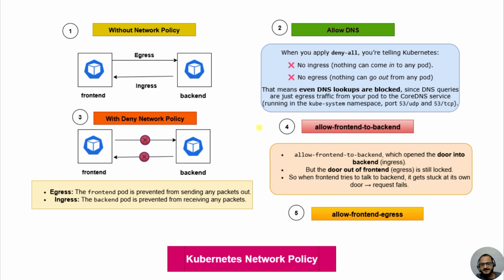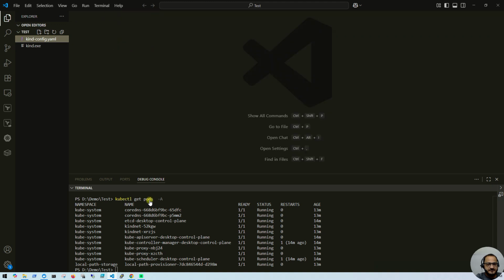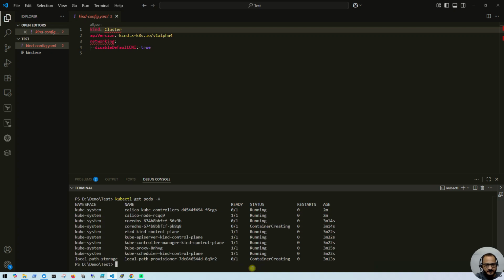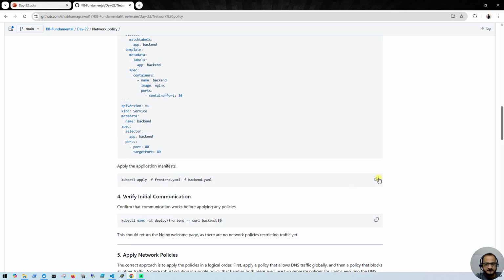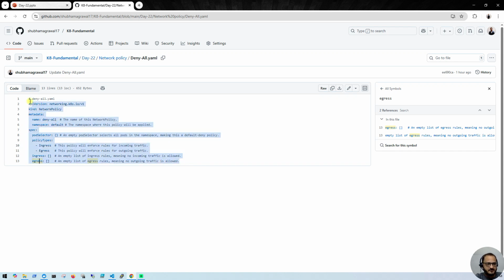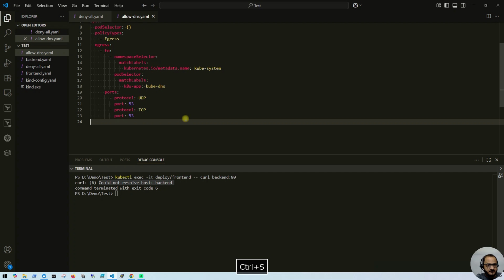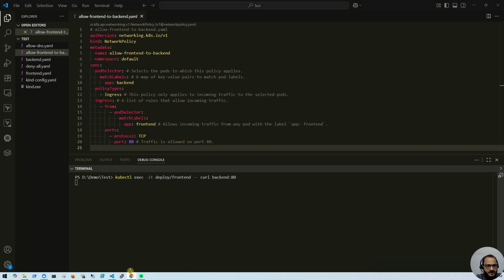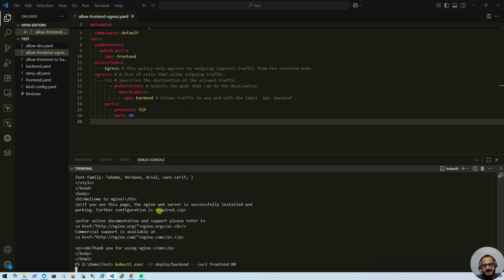MASTER Kubernetes Network Policy in a Flash - Day 22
🚀 MASTER Kubernetes Network Policy in Minutes! 🚀

Kubernetes Network Policies let you secure your cluster traffic by controlling how pods communicate with each other and the outside world. In this video, you’ll quickly learn:

✅ What Kubernetes Network Policies are
✅ How to create and apply them
✅ Real-world examples of blocking & allowing traffic
✅ Best practices for securing your workloads

Whether you’re a beginner or already working with Kubernetes, this tutorial will help you master network policies fast so you can keep your cluster safe and production-ready.

📌 Perfect for DevOps Engineers, Cloud Architects, and Kubernetes Learners!